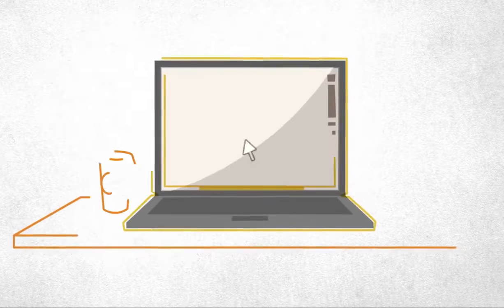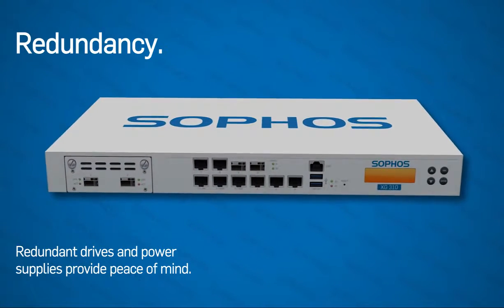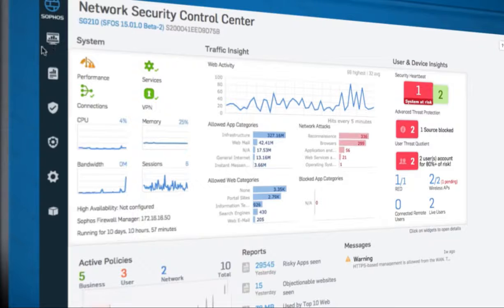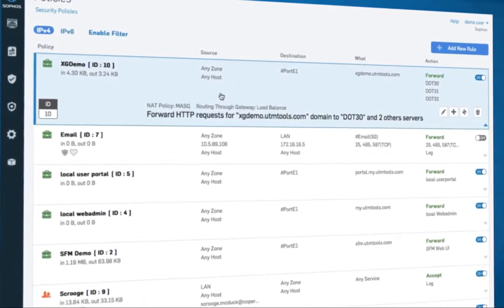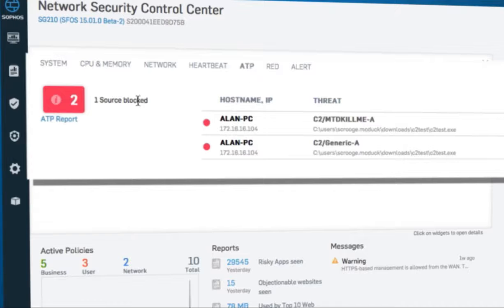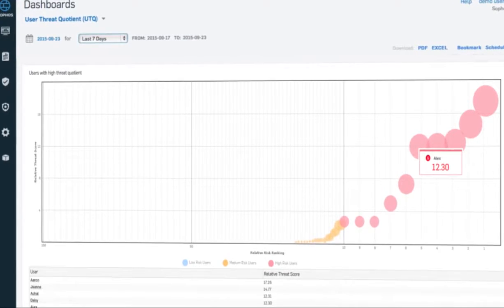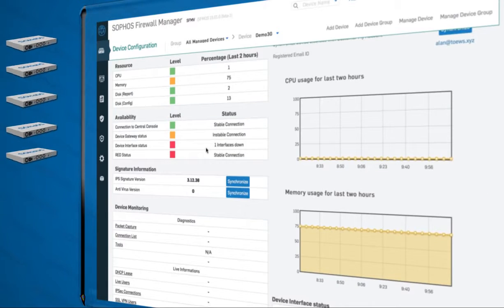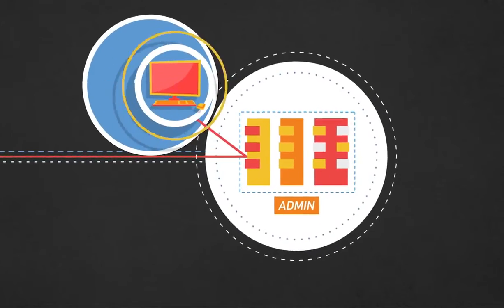Sophos XG Firewall How it Works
GCESoft - SOPHOS Platinum Part in Jordan